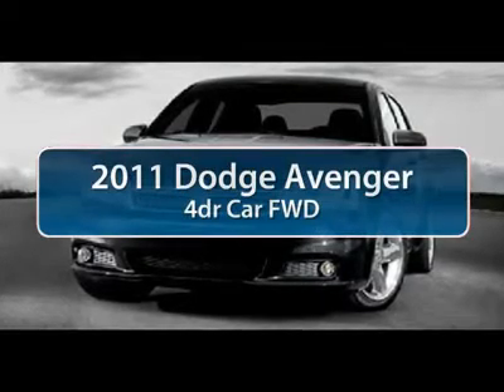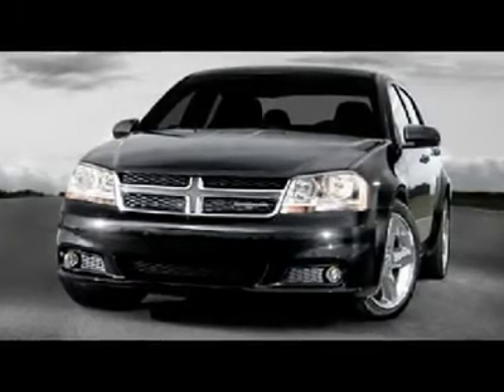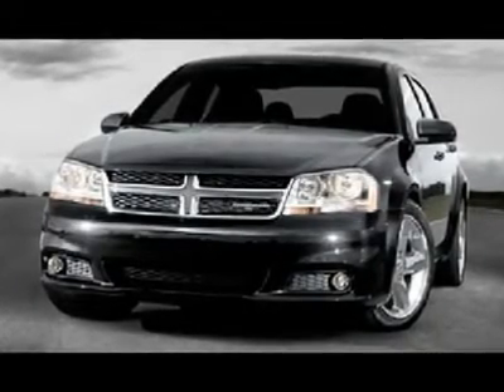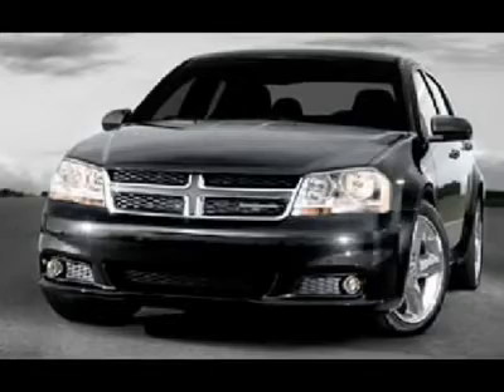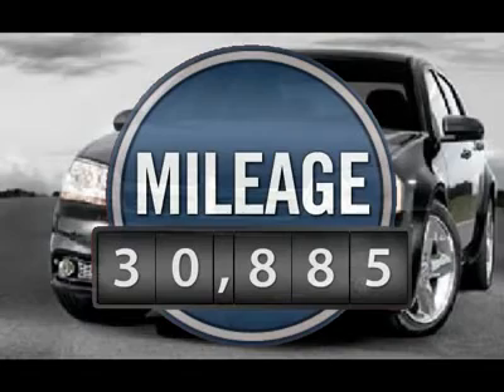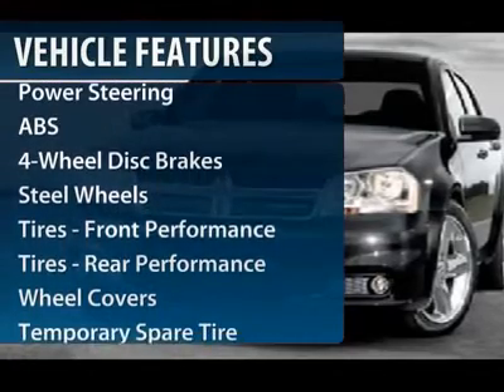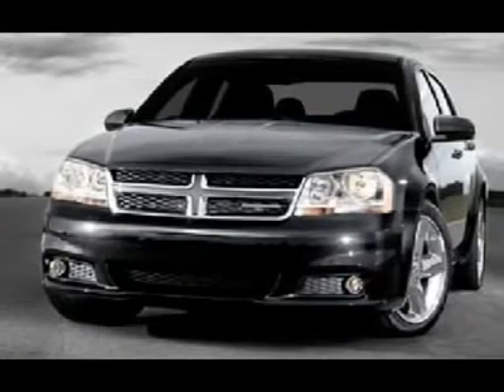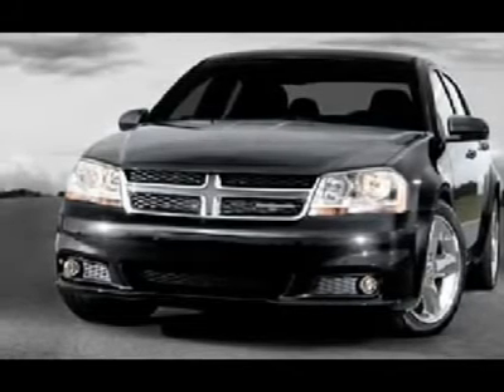2011 DODGE AVENGER Cherry Hill, NJ 90719R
2011 DODGE AVENGER Cherry Hill, NJ
Stock# 90719R
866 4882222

Don't miss this Certified 2011 Dodge Avenger. It's equipped with Automatic transmission and features a Stone White exterior. With 30892 miles, you'll want to take this car home. Make a great choice today.